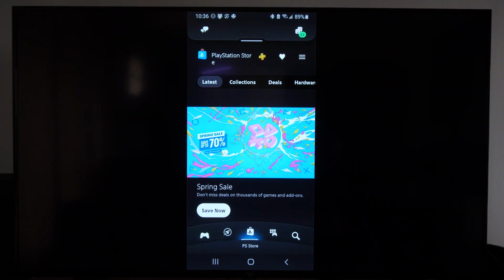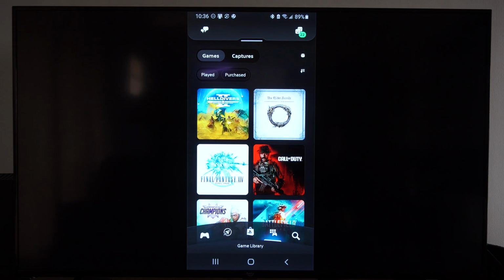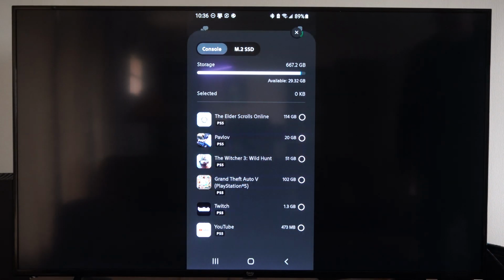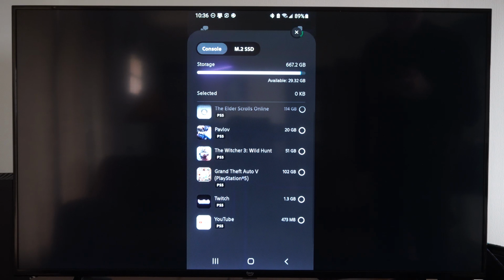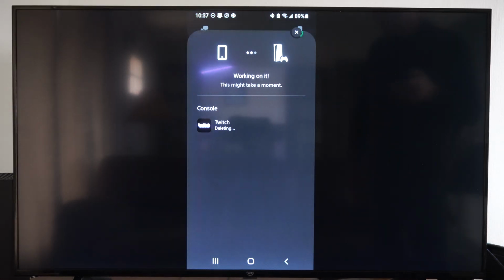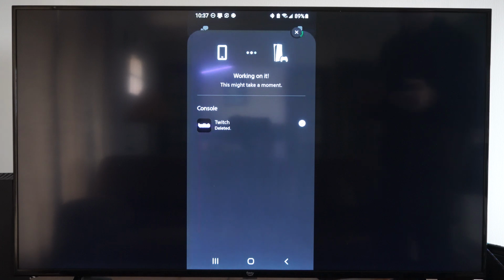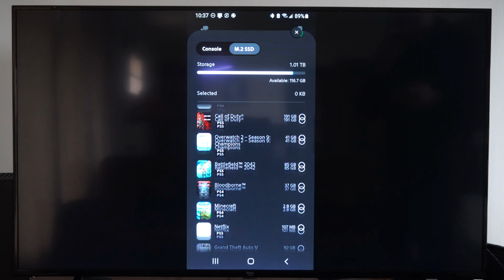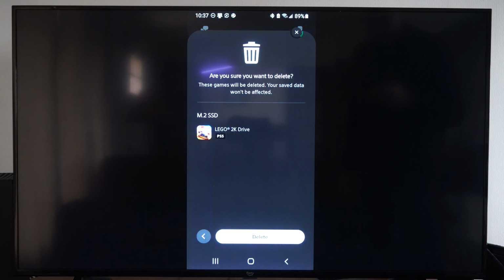How to Use PS APP to Delete PS5 game from Phone (Settings Tutorial)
To delete PS5 games remotely using the PlayStation app, follow these steps:

Install the PlayStation App: If you haven’t already, download and install the PlayStation app on your Android or iPhone device. Sign in with your PlayStation account and link it to your console.
Ensure PS5 is in Rest Mode and Online: Your PS5 must be in rest mode and connected to the internet for remote management. If the console is fully shut down, this function won’t work because the app needs to wake up your console.

Access Storage Settings:
Open the PlayStation app.

Tap the Play tab (represented by a controller icon) at the bottom of the screen.

Tap the Gear icon at the top-right corner.
Look for the Storage entry. If it doesn’t appear, make sure your app is up-to-date.

Select Games to Delete:

In the Storage section, you’ll see a list of games installed on your PS5.
Check the games you want to delete (you can select multiple).
Tap the Delete X Games button at the bottom.
Confirm the operation.

Confirmation and Process:

After confirming, your PS5 will turn on, erase the selected games’ install files, and then go back into rest mode.
Note that this won’t delete your saved data for the game; it only removes the game installations.

Pro Tip: Managing PS5 games remotely is convenient for freeing up space and preparing for new game downloads. Enjoy your gaming!